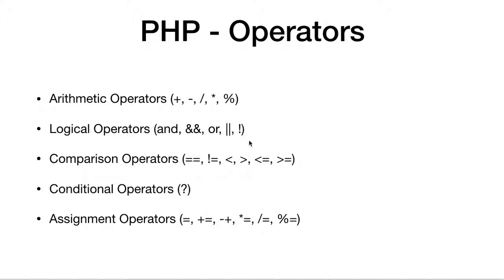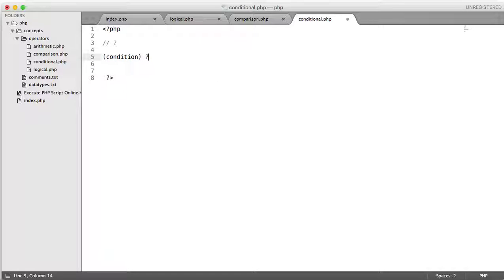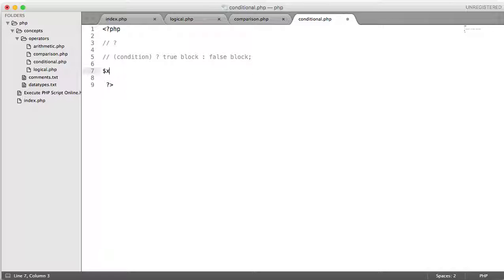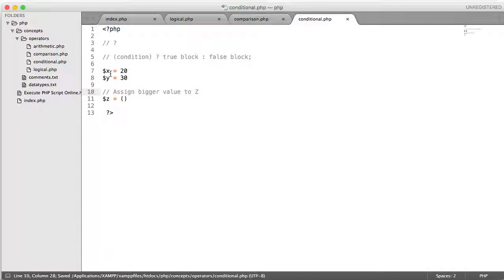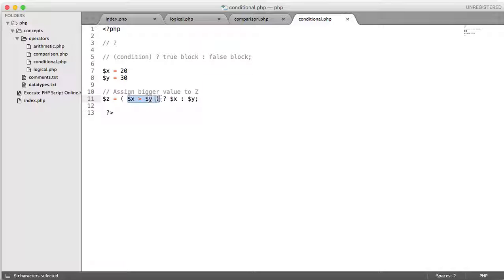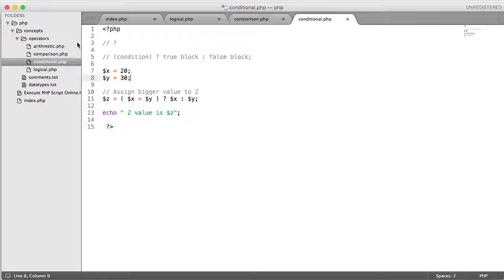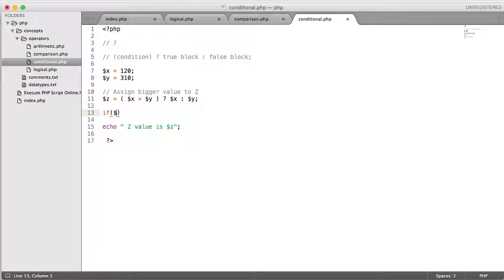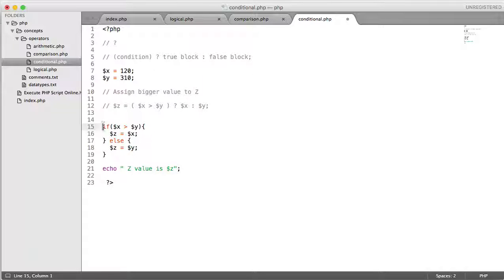PHP conditional operator Examples [part 12]